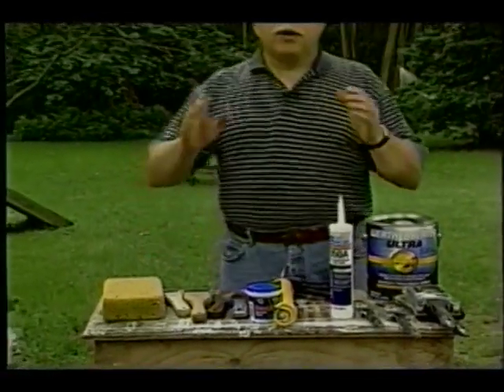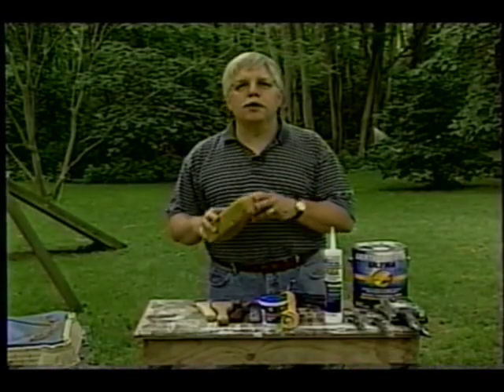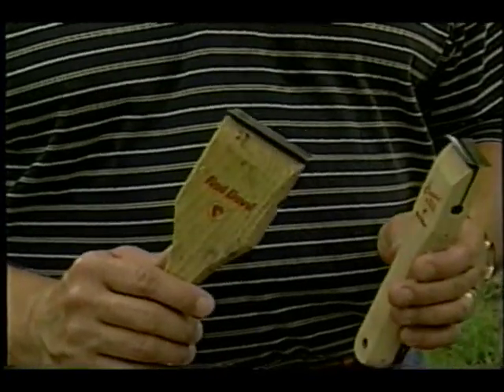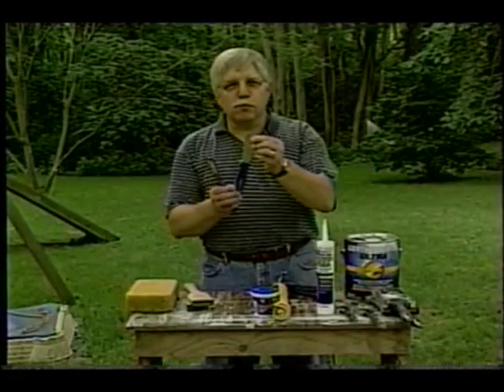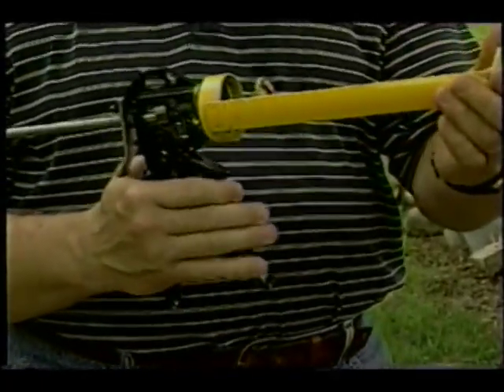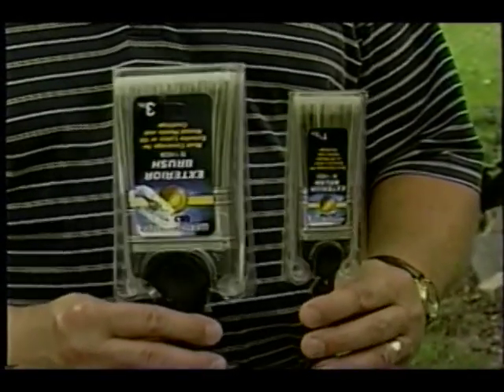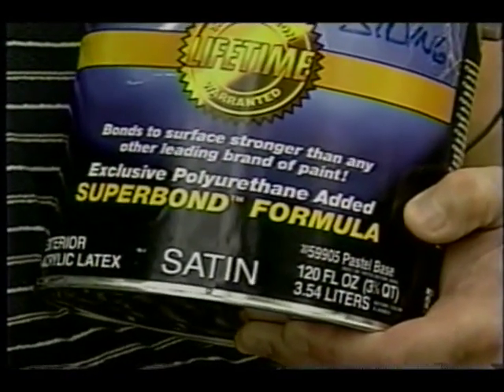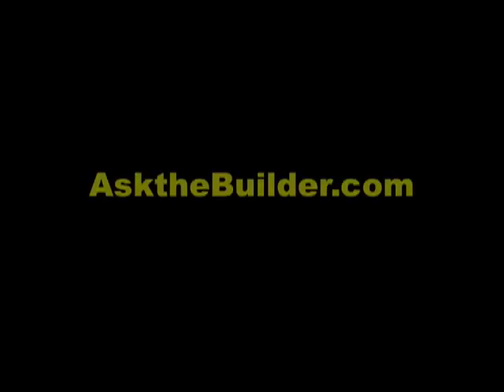Exterior Painting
Tim Carter, of demonstrates the proper way to paint a house.